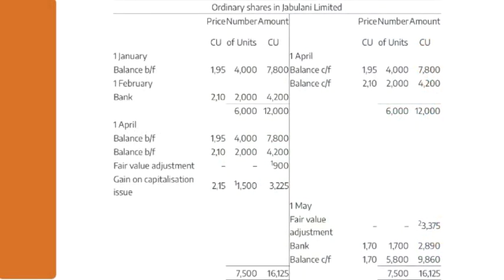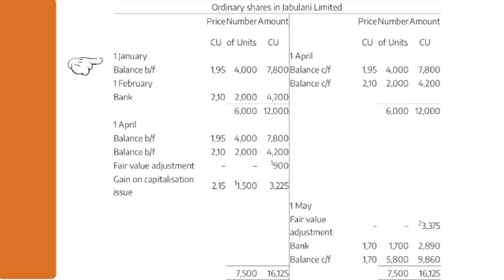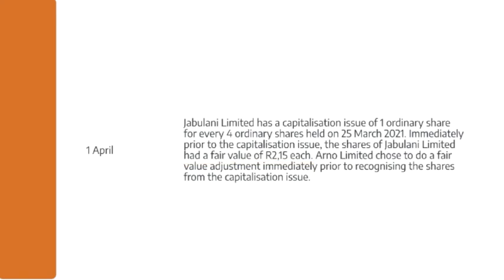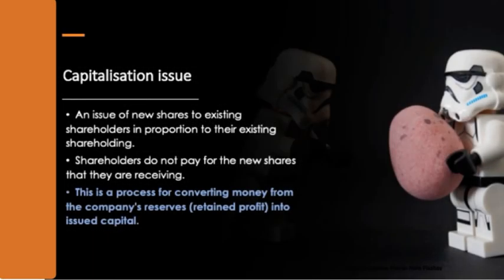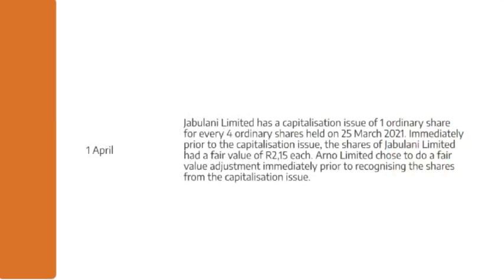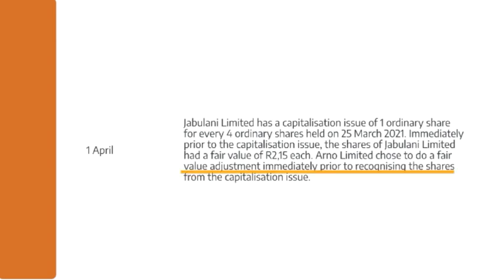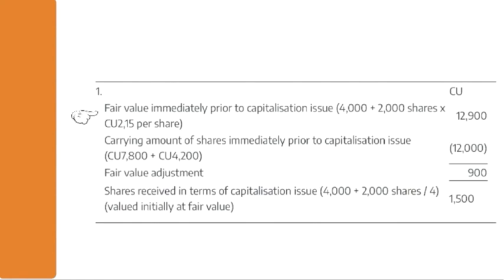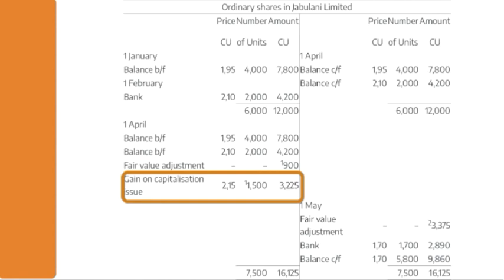Video 6 3 FVPL Example